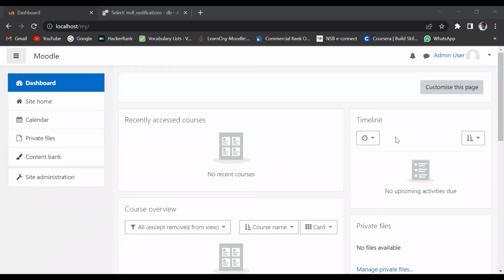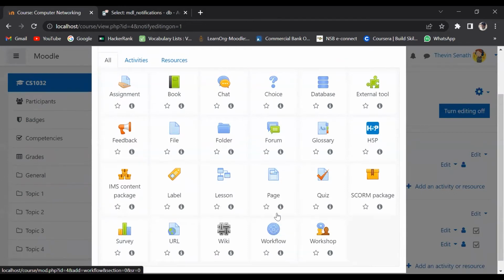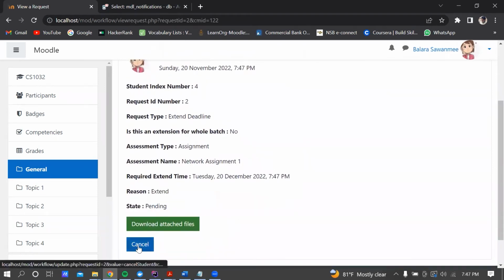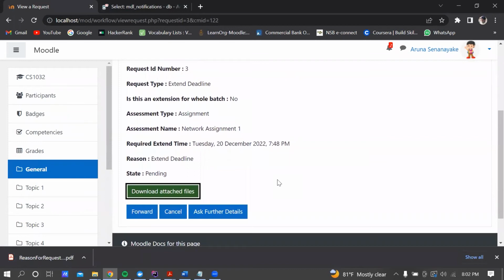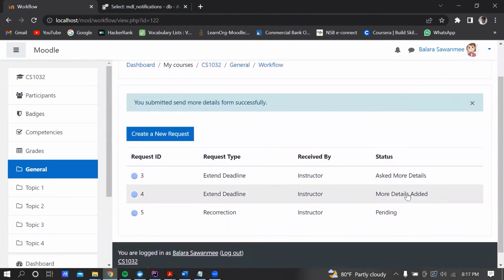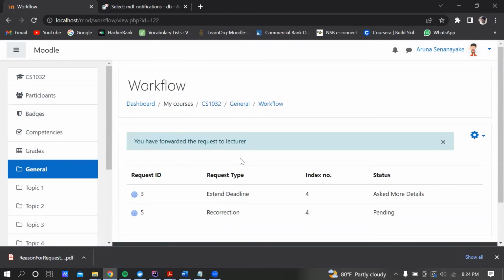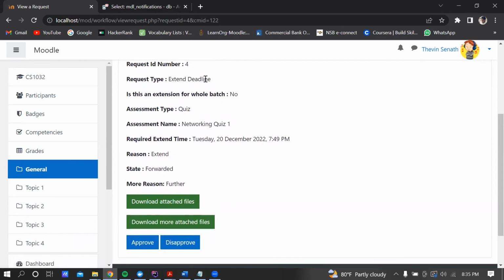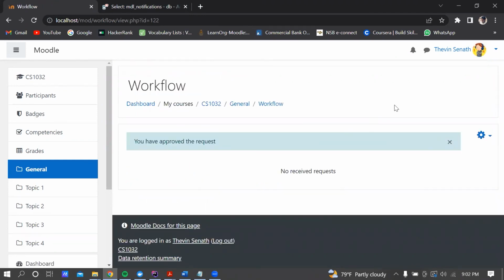Student Requests Workflow Moodle Plugin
Moodle Plugin for Establishing Workflows to Handle Requests

Group 25

Mentor: Dr Gayashan Amarasinghe

Team Members:
Balara Sawanmee - 190572L
Aruna Senanayake - 190576D
Thevin Senath - 190583V

Moodle plugin for Establishing Workflows to Handle Requests provides students an area to submit their requests regarding course content to the relevant lecturer through the Moodle without using emails. Using this plugin students can directly send requests asking for extending deadlines and recorrections to the lecturer and the lecturer can eithe approve or disapprove these requests. If the lecturer approve a extend deadline request, the moodle automatically change the deadline of the relevant assessment and that is a main feature in this plugin.

Files in the plugin:

As this is an activity plugin, to create the workflow, mod_form.php is used to implement the UI.
The backend functionalities of the activity such as creating, editing and deleting have been implemented in the lib.php.
The view.php is the activity view page. It renders the relevant template according to the capability of a particular user.
The version.php file contains metadata used to describe the plugin, and includes information such as the version number, a list of dependencies, the minimum Moodle version required and maturity of the plugin.
In db/install.xml, the plugin's database has been implemented as an XML file. As a result, when the plugin is installed, the tables that are pertinent to it are automatically added to the Moodle database.
Capabilities have been implemented in db/access.php which is used to control access using the access API of Moodle.
Forms have been implemented as classes in classes/form.
The file db/messages.php added to manage notifications in the plugin and these notifications are handled using functions defined in classes/messagesender.php.
To handle the database operations with workflow, workflow_request and workflow_request_extend tables, classes/workflowcontroller.php and classes/requestcontroller.php are added respectively.
Unit tests have been implemented in the test folder.
Mustache files in templates folder have been used to implement the pages that are not forms.

Execution:

A local installation of Moodle version 3.9.x is required to test the plugin on your computer and it can be dpwnloaded The workflow plugin folder must then be inserted into the moodle/mod directory (it may be downloaded from the GitHub Repository link). To upgrade Moodle, use
"php admin/cli/upgrade.php" command in the moodle directory. Then Moodle will automatically install the plugin.

All the user instructions for the plugin are mentioned in the User Manual.